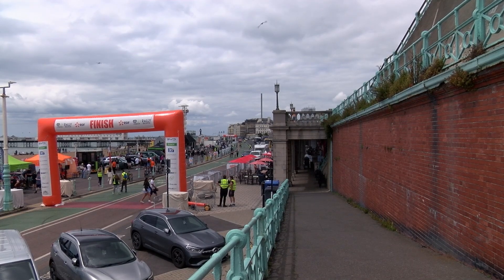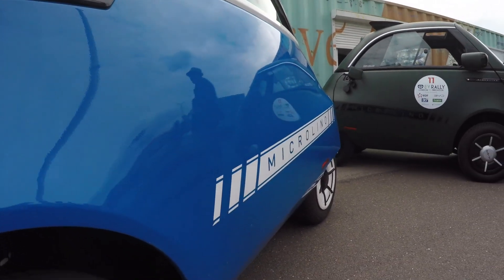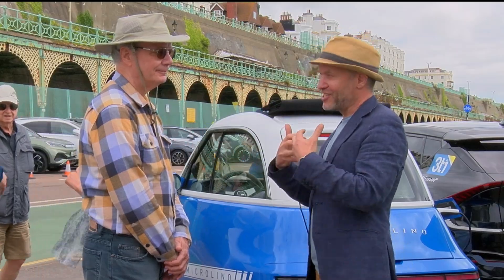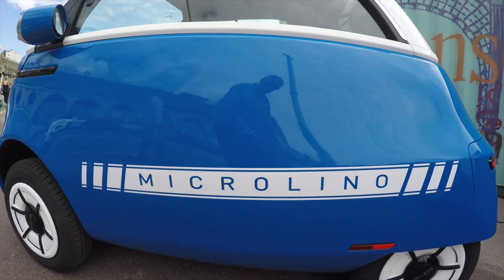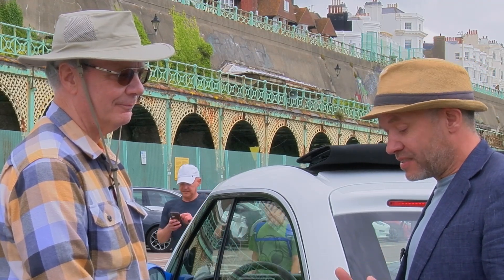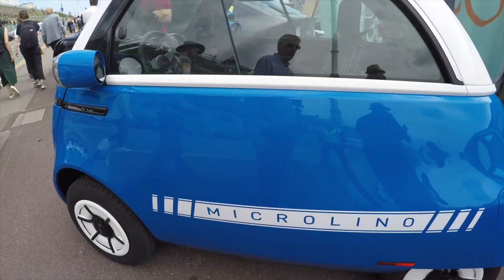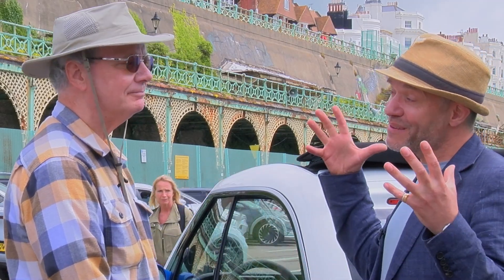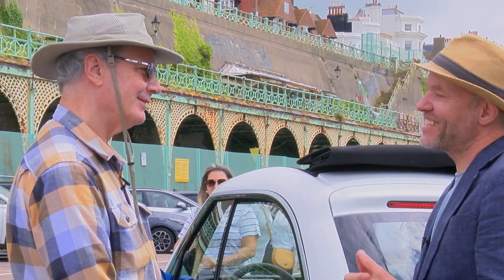London, Brighton & Geneva EV Rally 2024 Part 3: Ben MacDonald talks about the Microlino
In this video we talk to Ben MacDonald about the Microlino